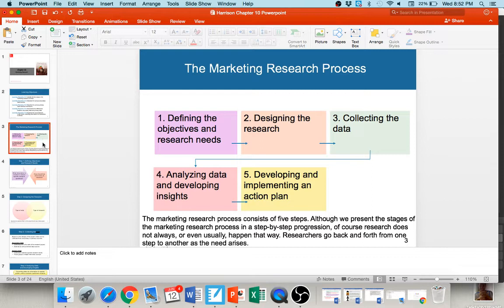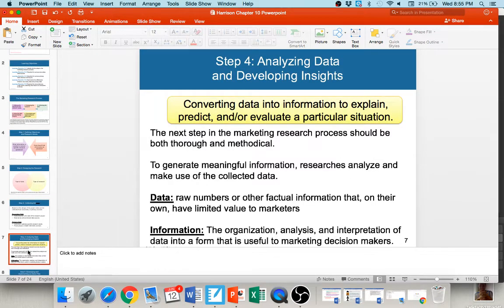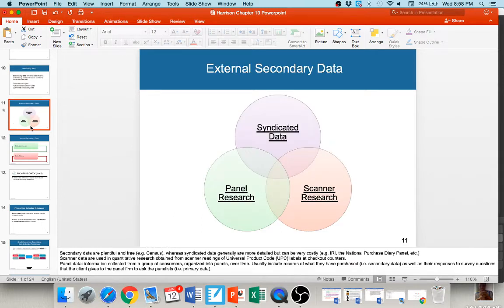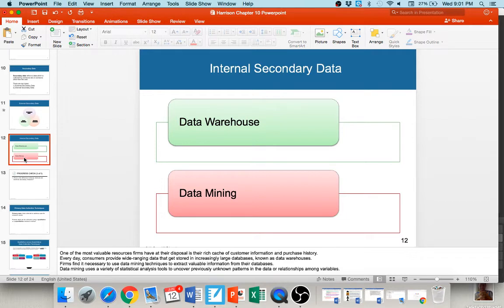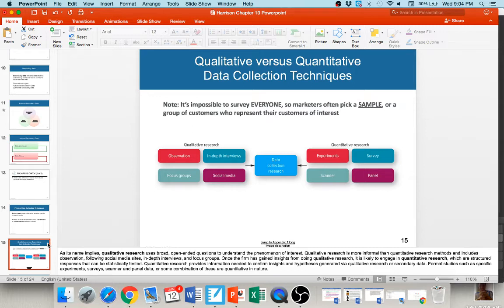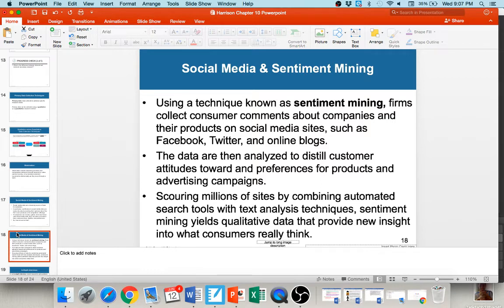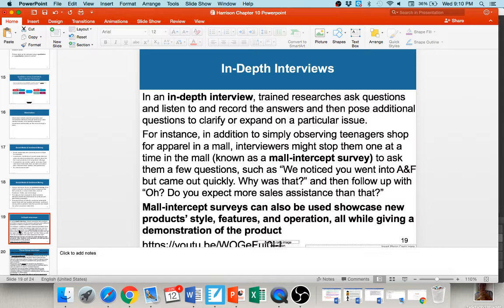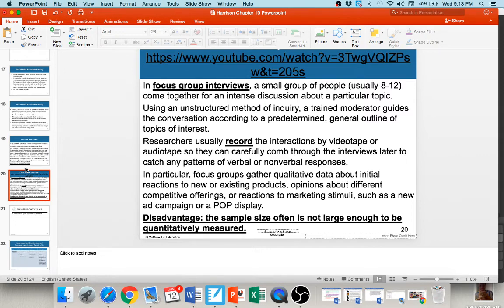Chapter 10 Audio Lecture